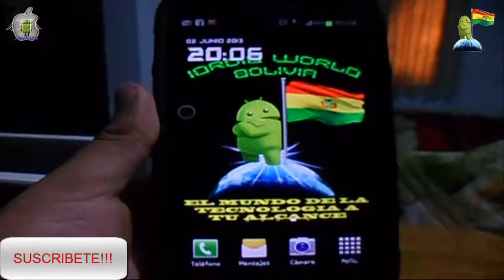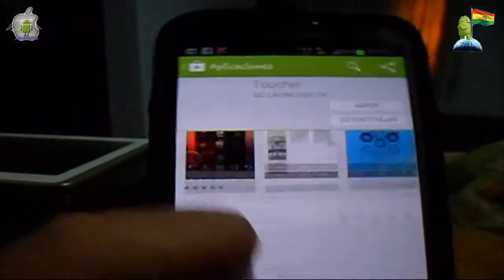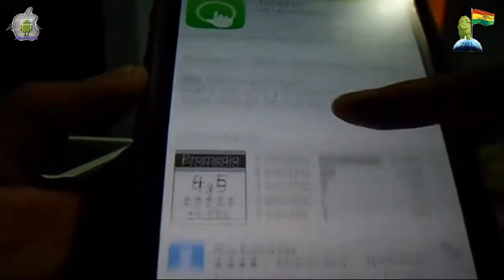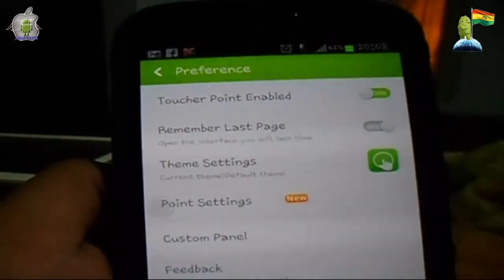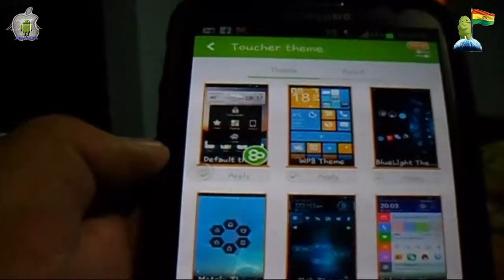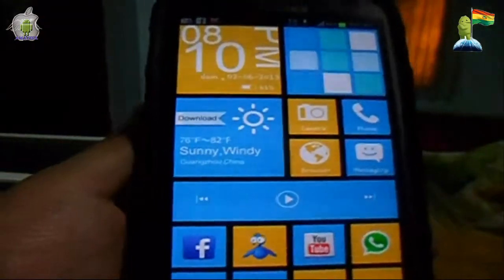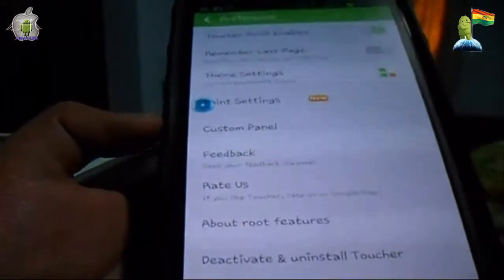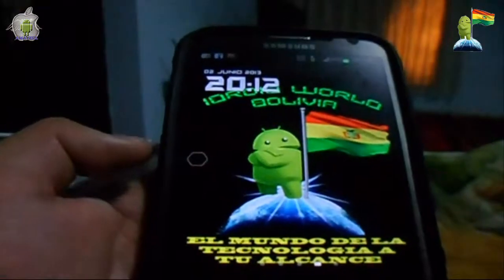Toucher de Android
Una excelente aplicación y Widget que nos permitirá tener acceso rápido a nuestros favoritos

AMATIEL: Pasaje Eloy Salmón, Galeria Norabel, local Nº 4